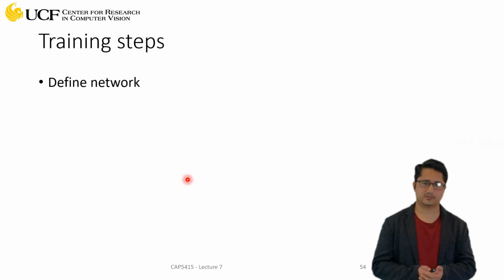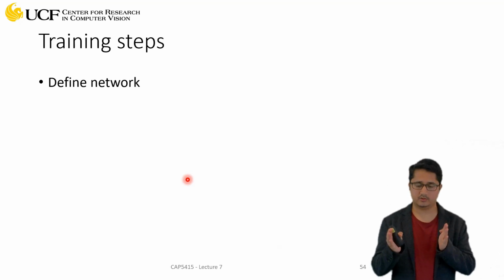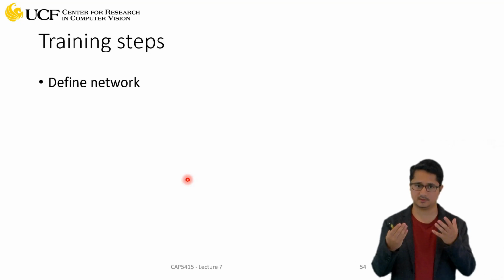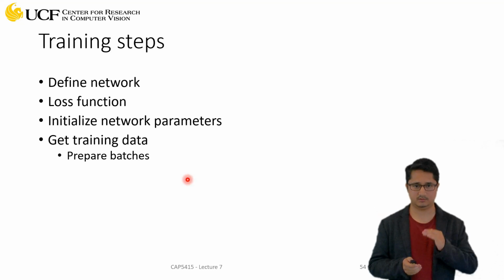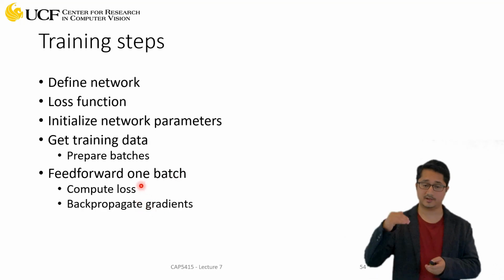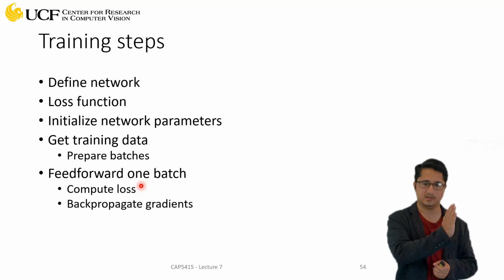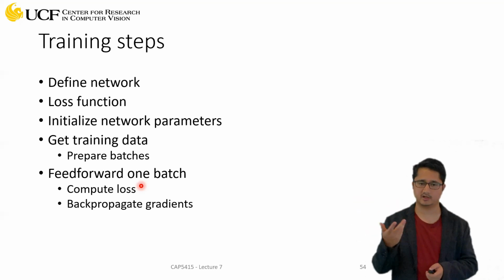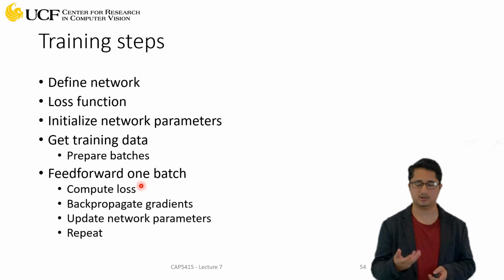Lecture 7.15 - Training Neural Networks [Training Steps]